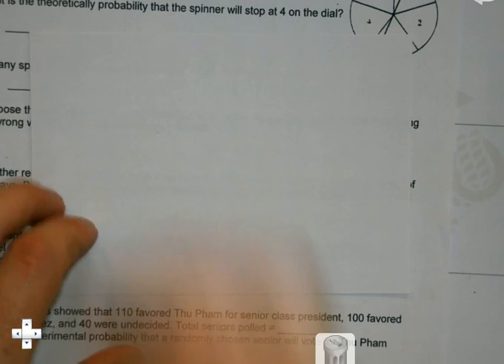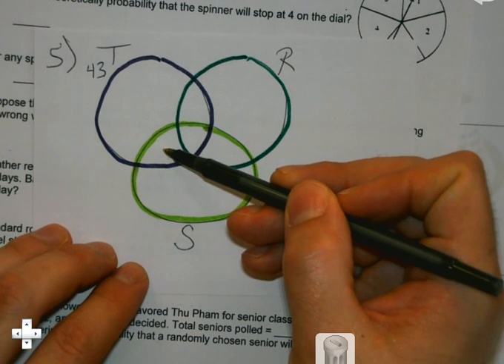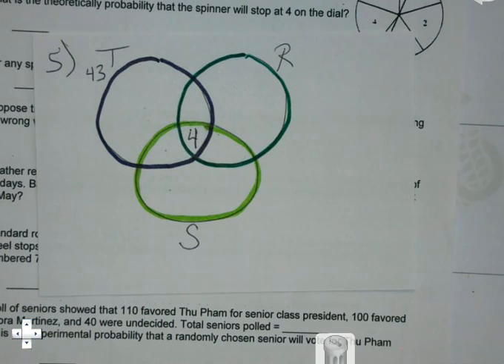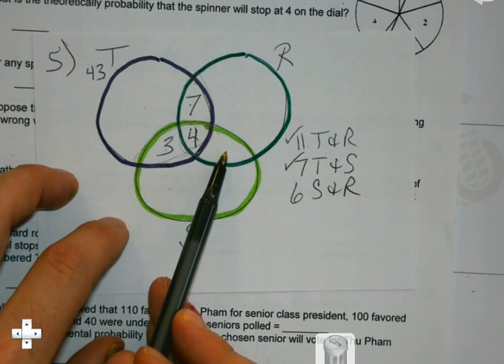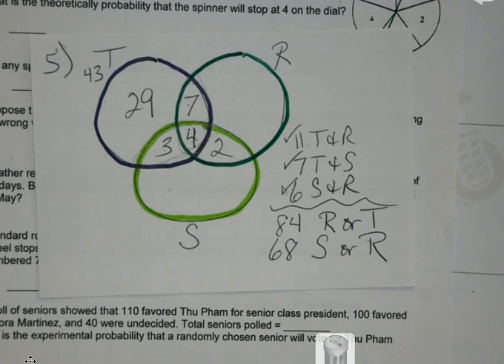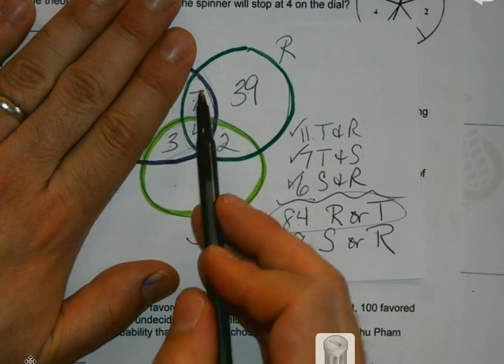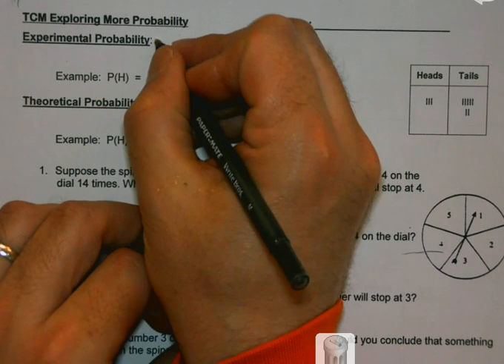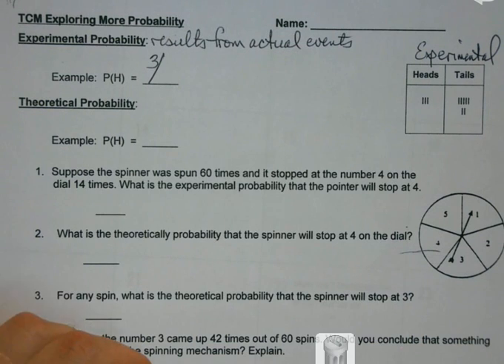Alg 2 Unit 7 - Experimental v Theoretical Probability w/Venn Review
A few quick examples to understand experimental (using data from actual events) vs. theoretical (using what should happen mathematically) probability to see the differences